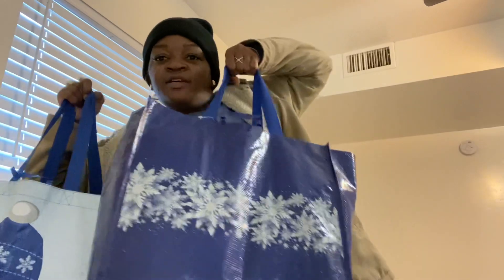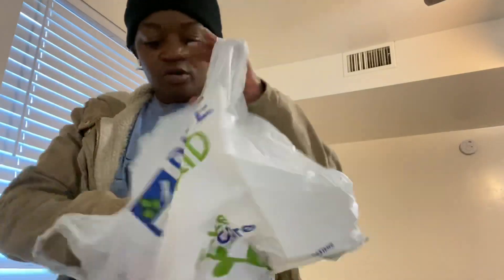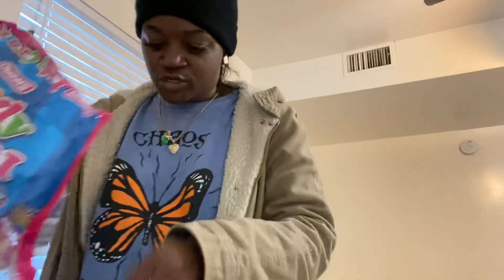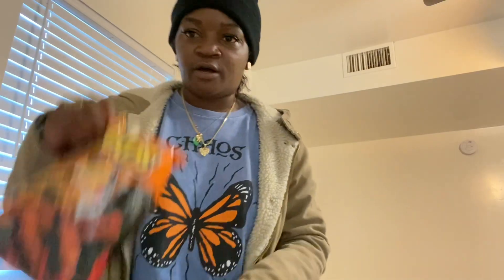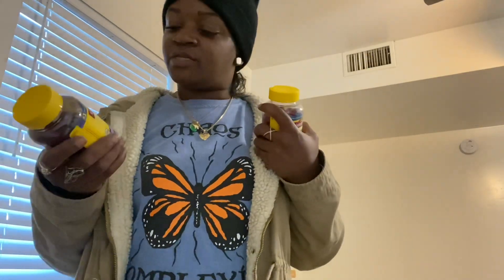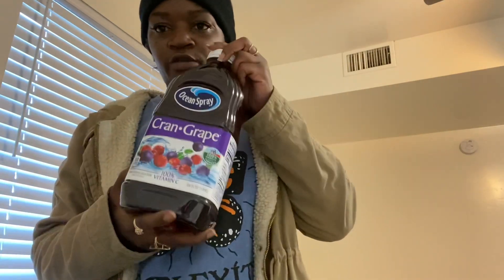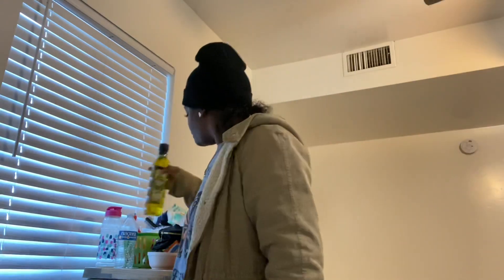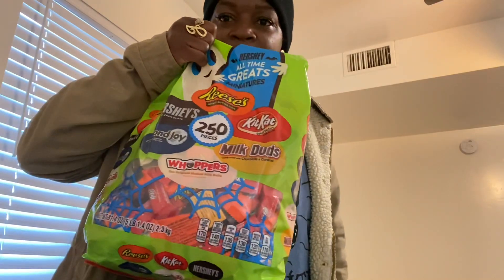Rite Aid Haul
My name is Jacenta and I reside in Los Angeles California. I mainly be around South Central. You can expect all type of videos from me from like my NaturalHair EatingShows Fashion Vlogs and RealLifeStories I really enjoy making videos for my viewers so don’t forget to Subscribe if you are new to my channel so you will know when I upload a new video. Leave me comments and let me know what you thought about the video. And please press that like button it helps me out.

Thank you for reading my description:
JB